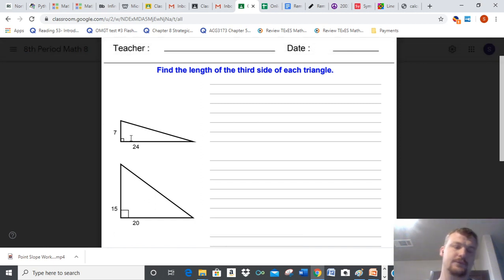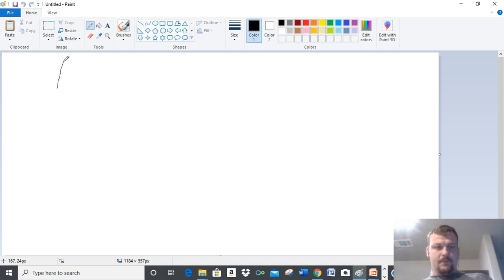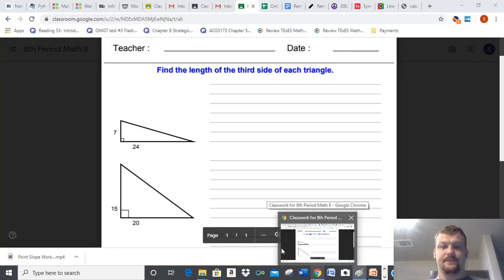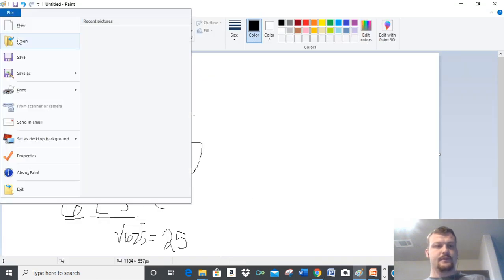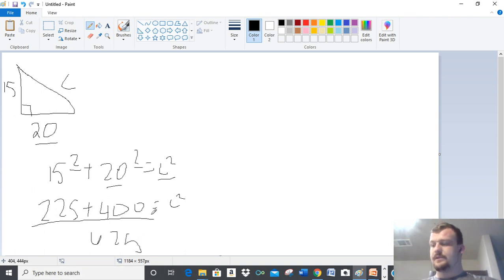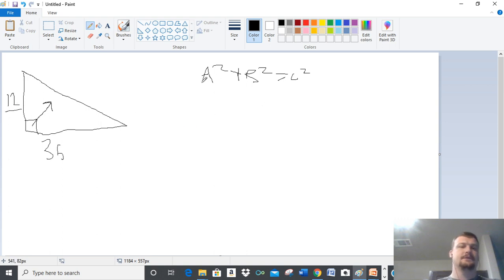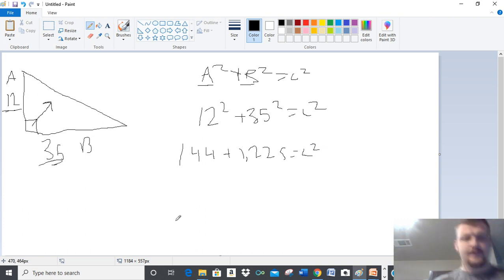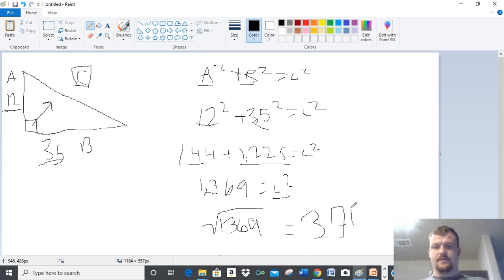8th Grade Math PT Corrections